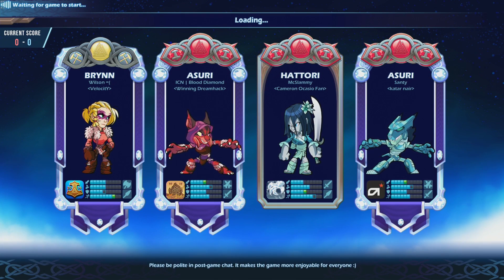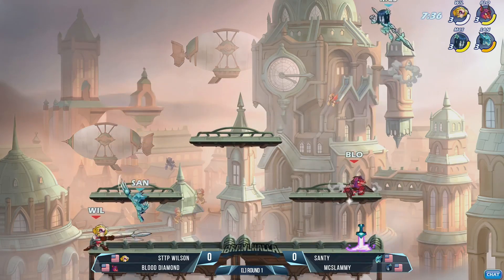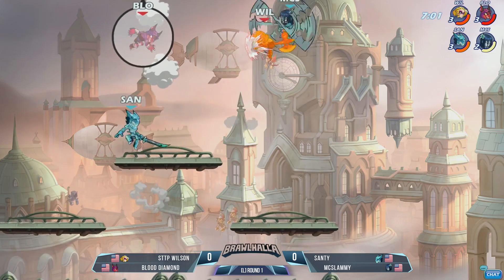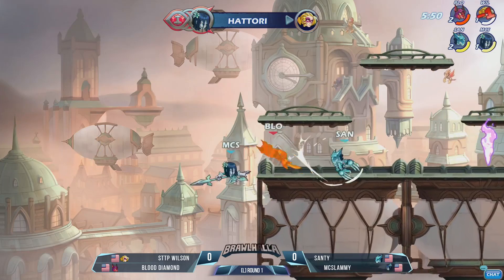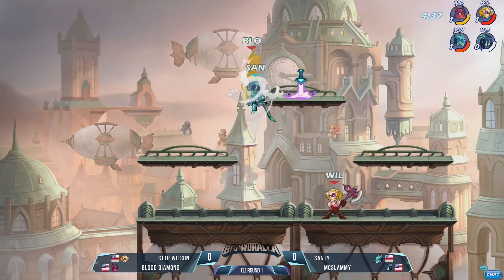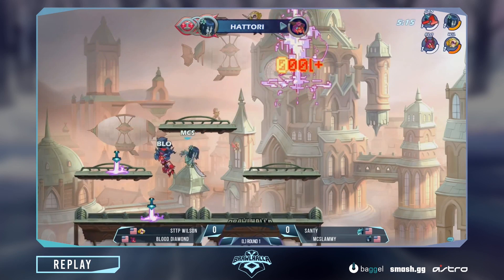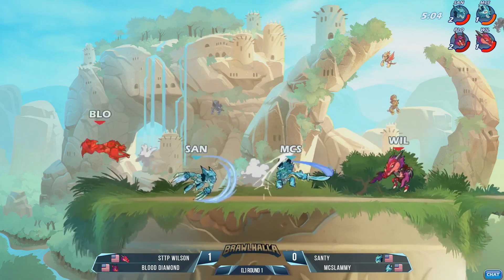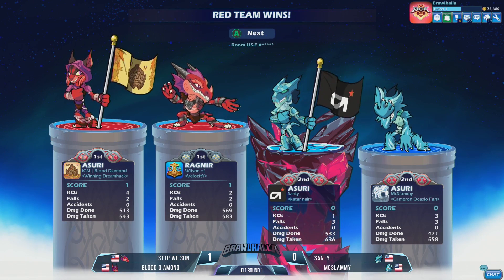STTP Wilson & Blood Diamond vs Santy & McSlammy - L Round 1 - Winter Championship NA 2v2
! Follow Brawlhalla EVERYWHERE !